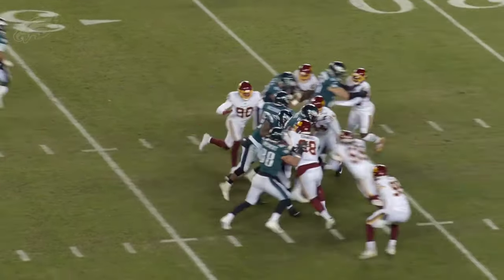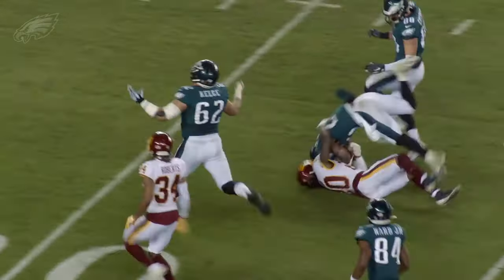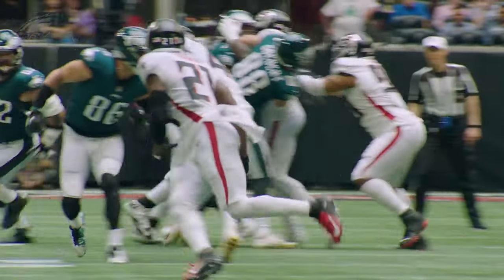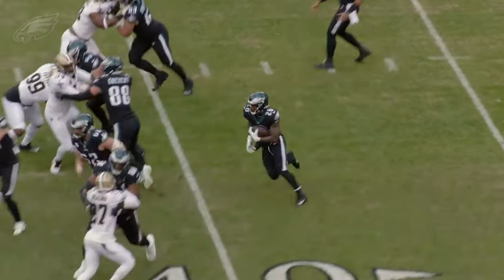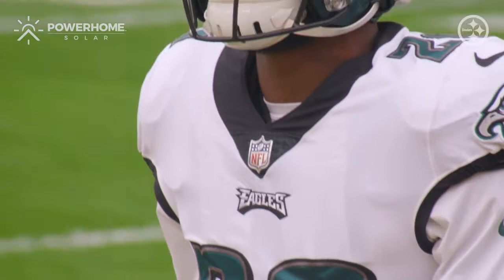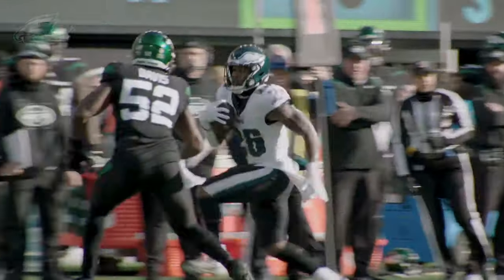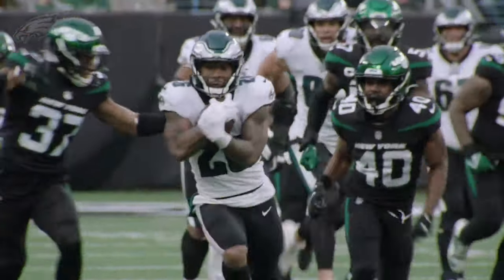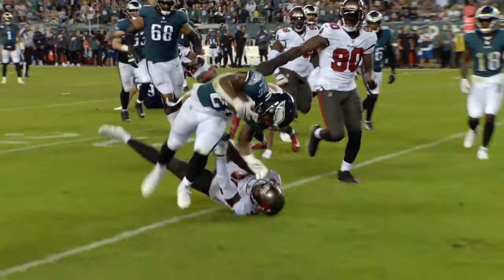High Quality Miles Sanders Clips For Tiktok Intros/Edits! (1080p)